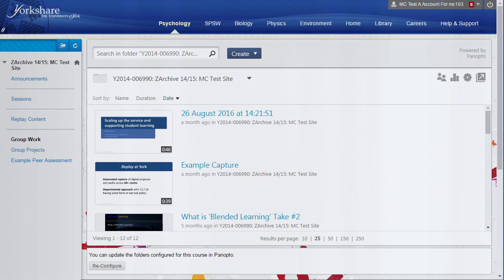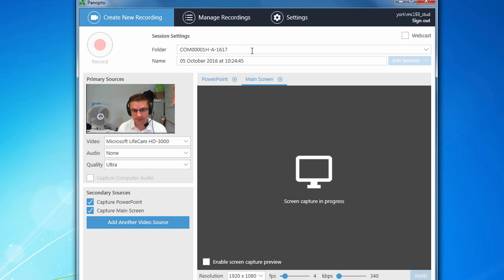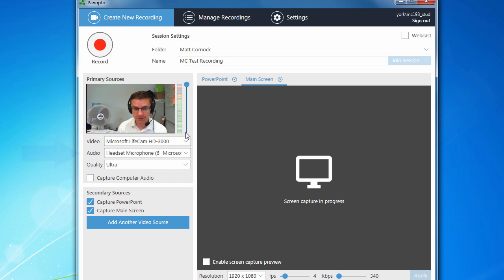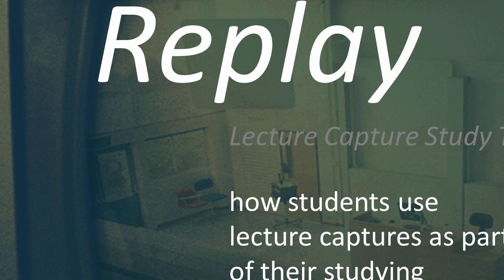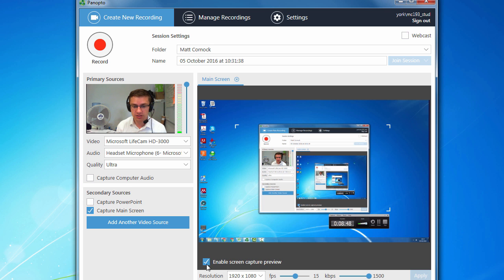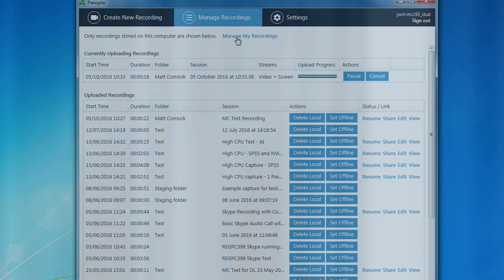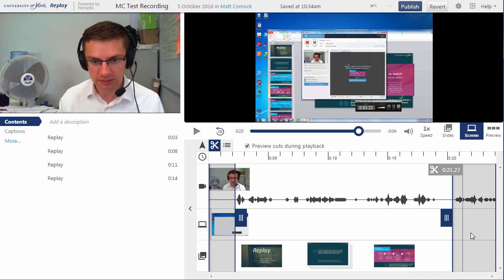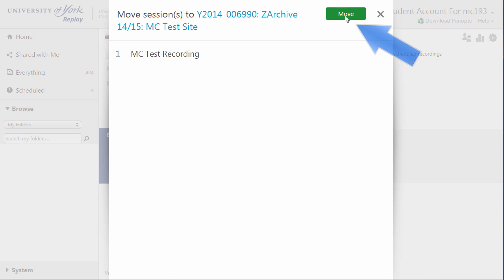Replay - Staff Guide - At-Desk Capture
Replay Panopto. How to use the Panopto Recorder to create talking head videos, narrated PowerPoints and screencasts. Includes editing and moving captures from a Personal folder (private to you) to a Module folder (student access).